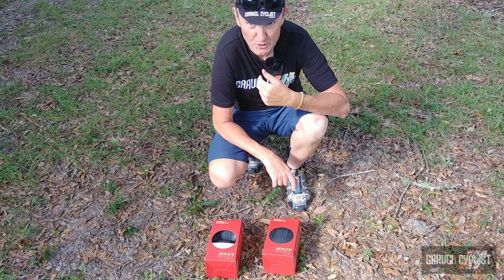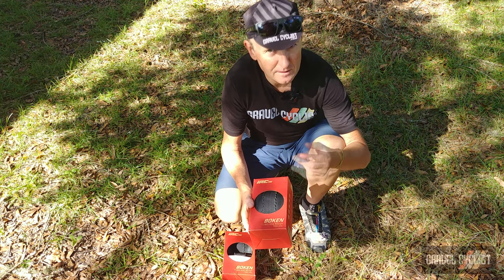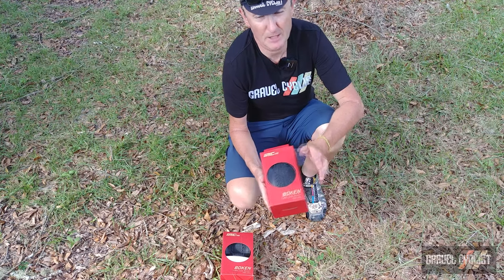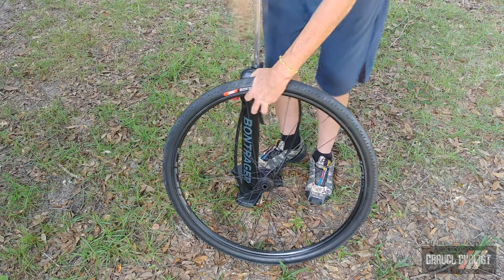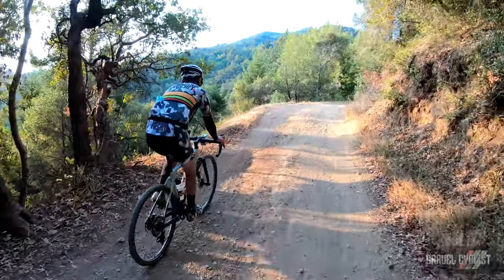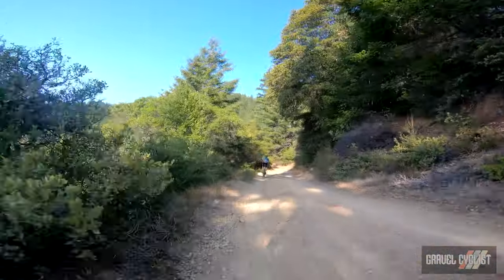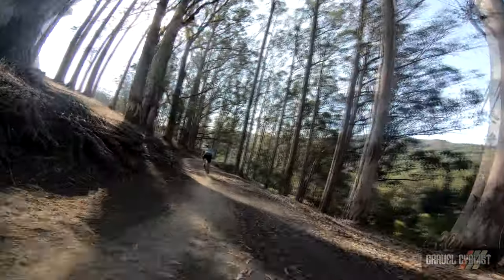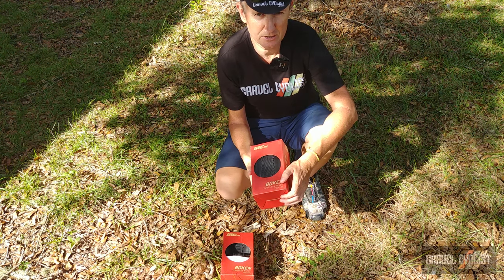IRC Boken Gravel Bike Tire Review: "Mega Grip for Serious Extreme Gravel Riding"??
"Founded in 1926 in Japan, IRC Tire, the global two-wheel tire specialist, has more than 90 years of experience developing and manufacturing tires for all types of cycling including BMX, gravel, road, and mountain biking. IRC owns seven manufacturing plants worldwide and produces tires for bicycle, motorcycle, and wheelchair."

IRC Boken Gravel Tire, 700c x 40mm Variant
"Ride on gravel, pavement, dirt, single track in the forest, wherever you go, this new generation tire has a unique center proﬁle tread for smooth surfaces while side knobs provide traction and control in softer terrain."

- Ultra gummy compound for insane bite on nasty obstacles
- Developed for Extreme Gravel Racing Or Riding
- Tubeless Ready

In this video, JOM of the Gravel Cyclist crew reviews the IRC Boken tire, and runs it through a bunch of real-world riding in Florida, Georgia, and Northern California. Weights, specs, and more are also covered in the review.

Canyon Grizl with SRAM XPLR / Rockshox Rudy: Unboxing & Features of the Next Review Bike! (JOM's bike in this video)